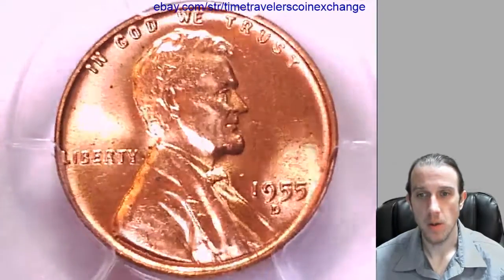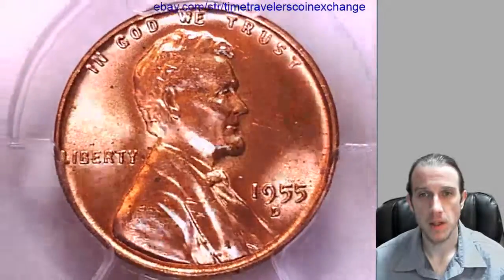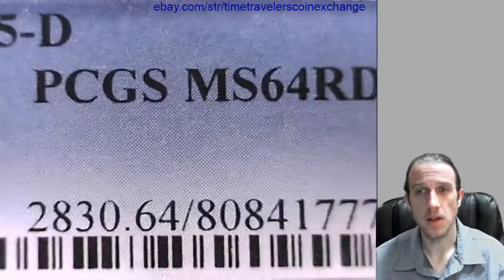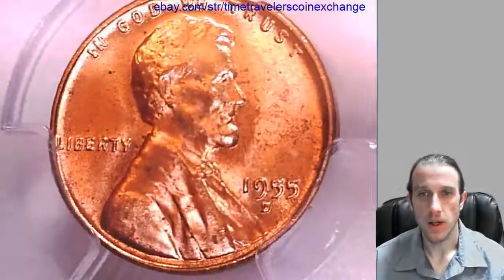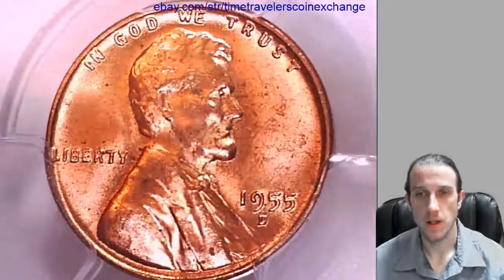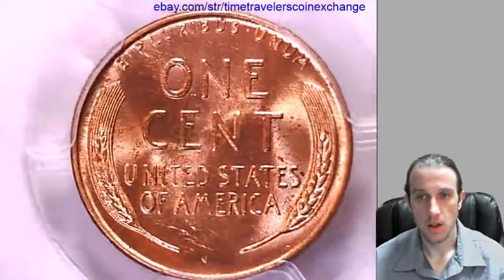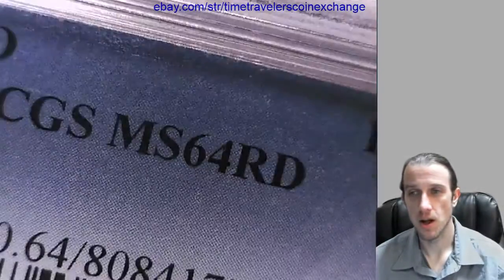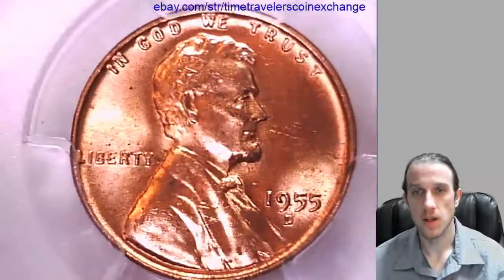Coin Video of 1955 D Lincoln Wheat Cent Graded by PCGS MS 64 RD 80841777 Video